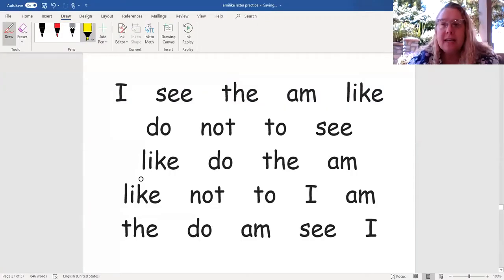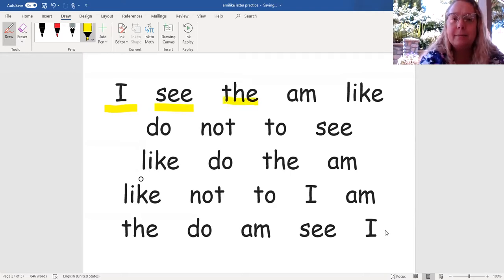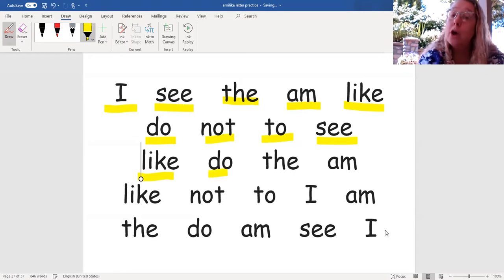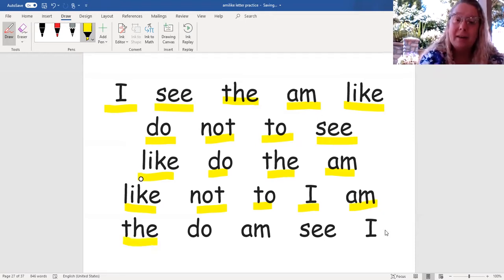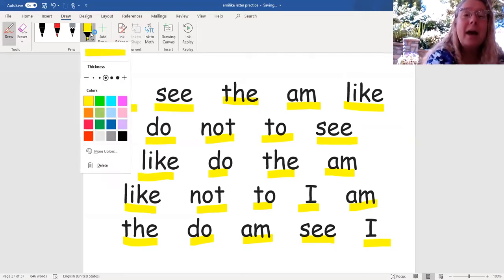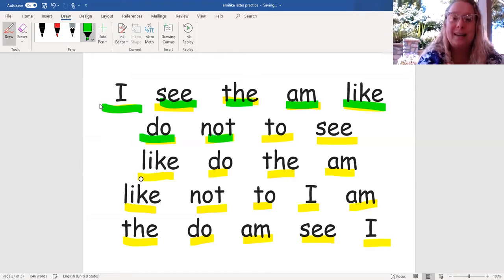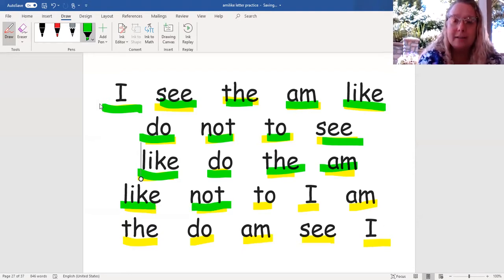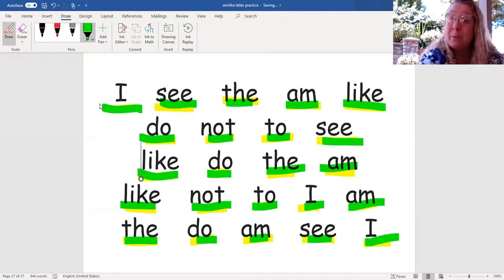Sight word practice Lesson #43 I, see, the, like, am, do, not, to, tap, cat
Learn Your letter sounds.
Sight word practice.
I, see, the, like, am, do, not, to, tap, cat.